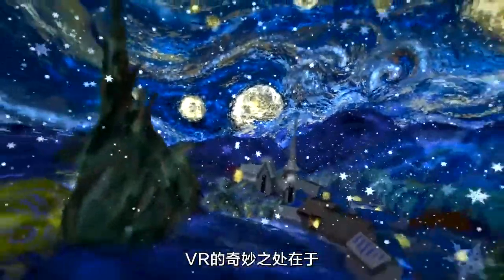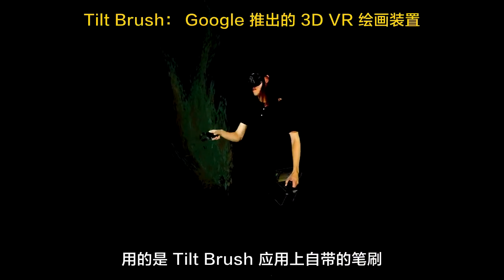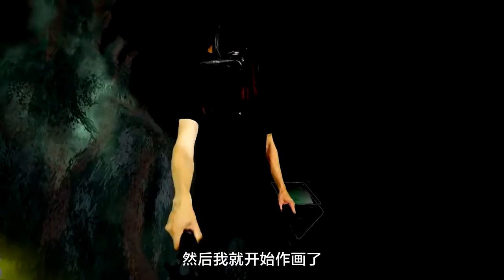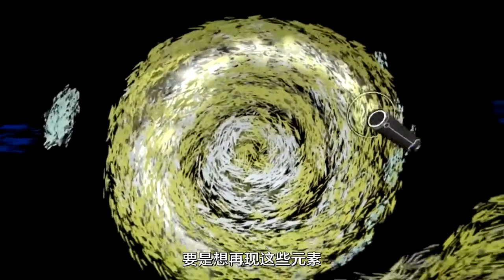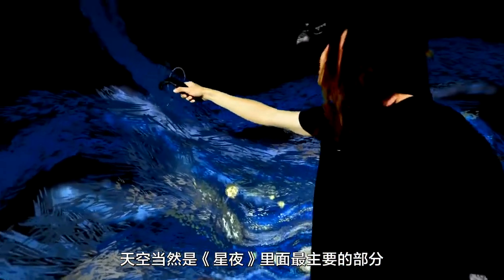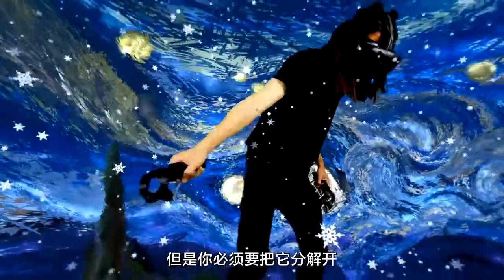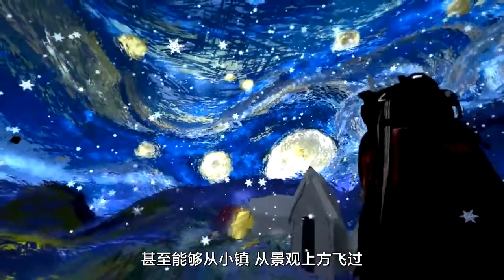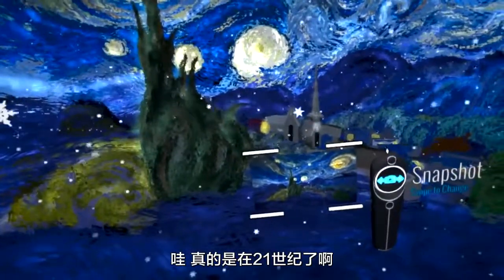用VR画梵高名作-星空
艺术家George Peaslee用谷歌Tilt Brush重现大师名作，让[星空]触手可及。From SoulPancake